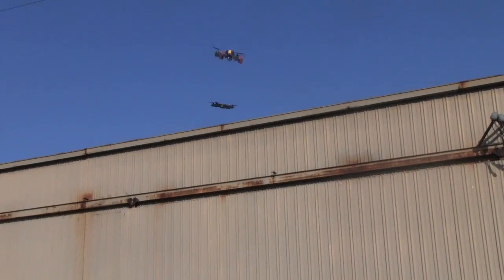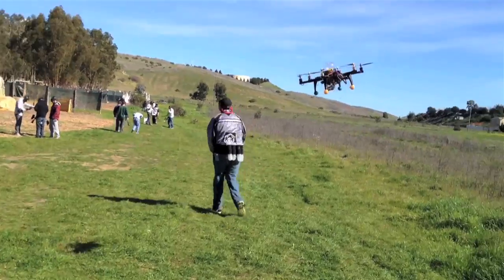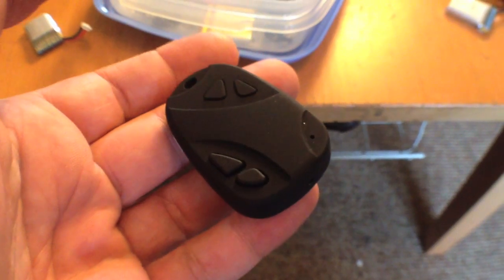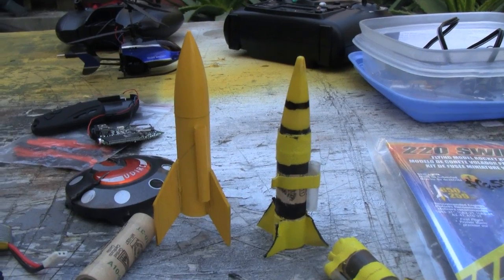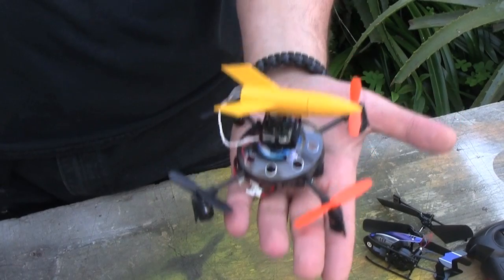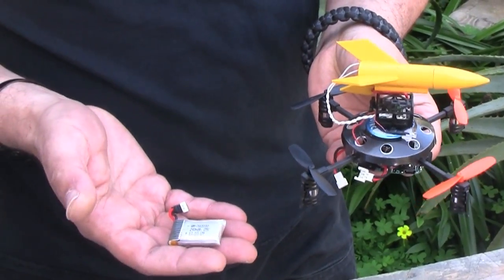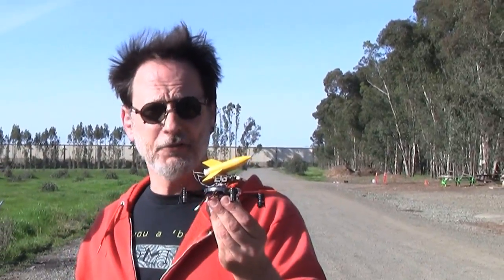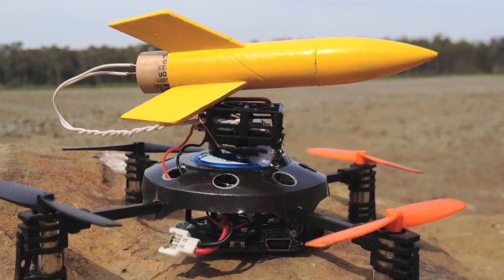SparrowHawk Rocket Drone - World's Cutest Killer UAV